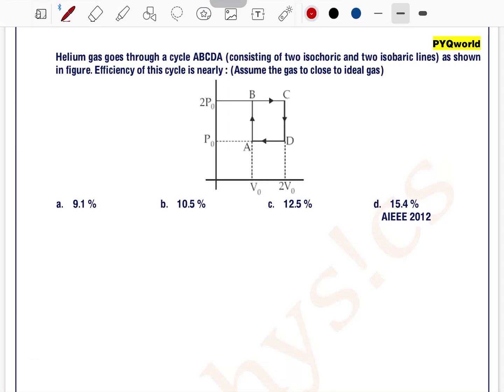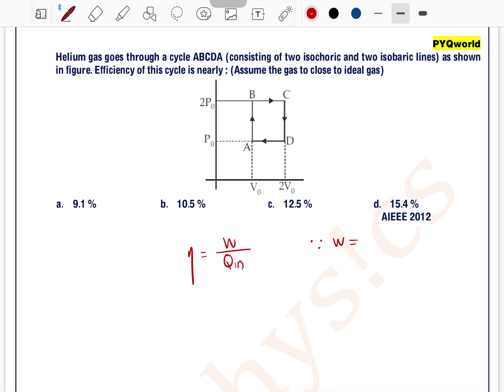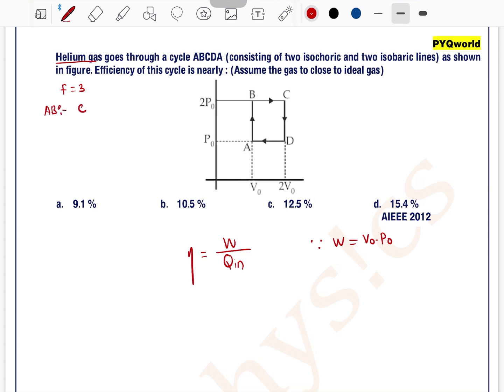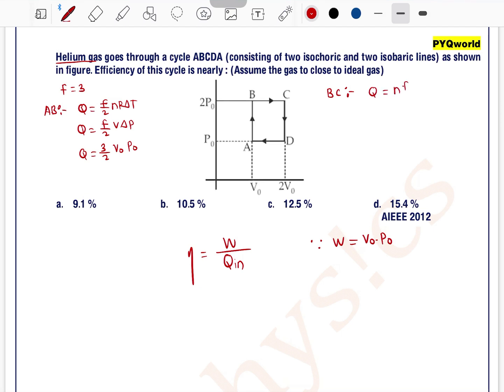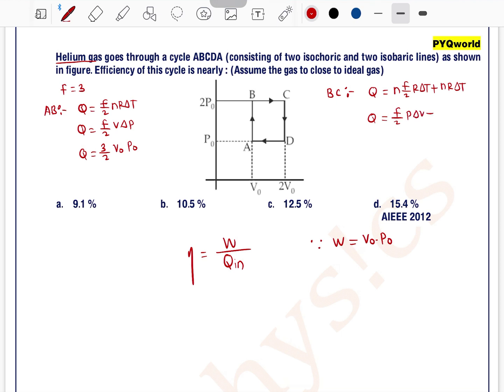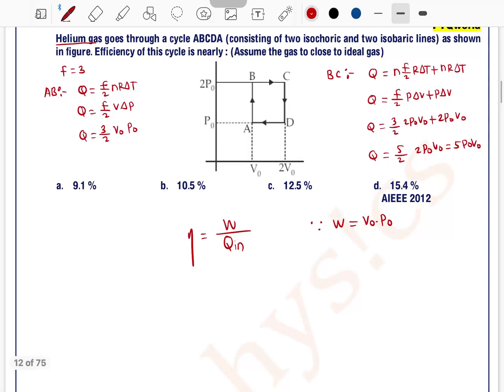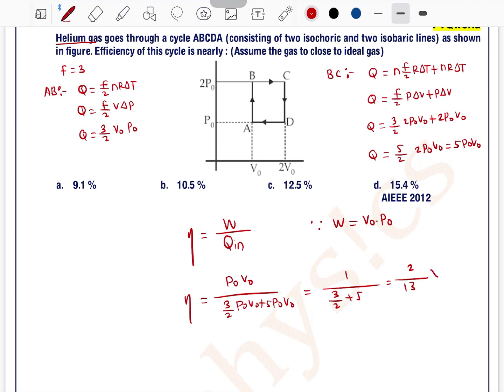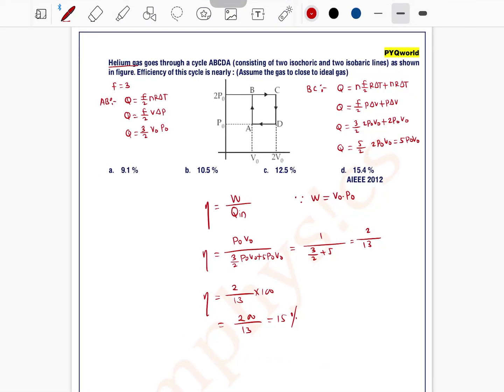Helium gas goes through a cycle ABCDA (consisting of two isochoric and two isobaric lines) as shown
Q 11. Helium gas goes through a cycle ABCDA (consisting of two isochoric and two isobaric lines) as shown in figure. Efficiency of this cycle is nearly : (Assume the gas to close to ideal gas)

 AIEEE 2012